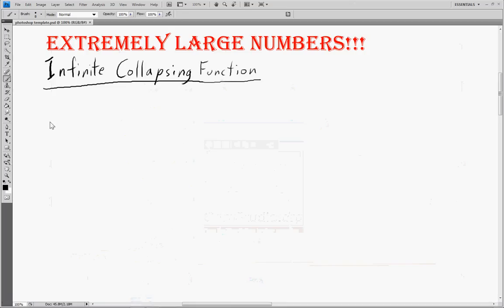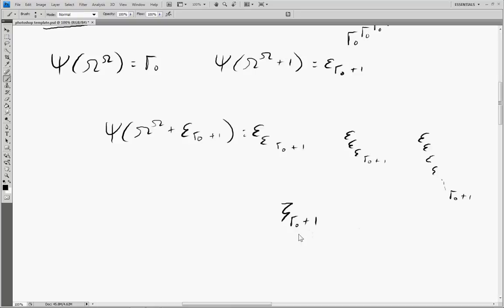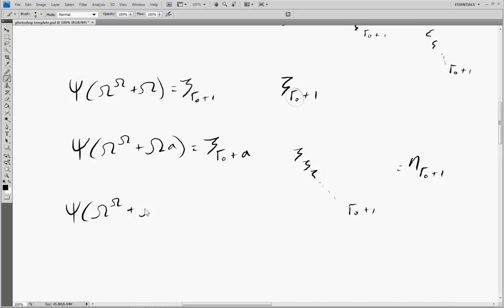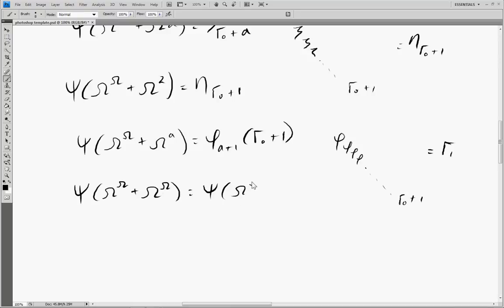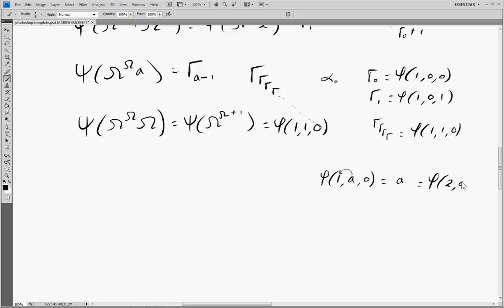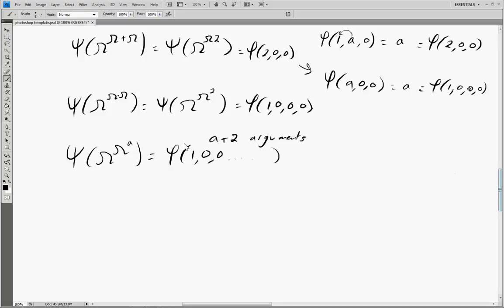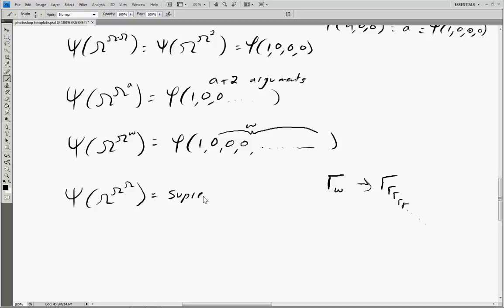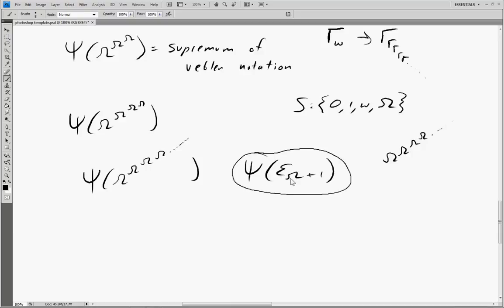Extremely Large Numbers 19 - Infinite Collapsing Functions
Up to Bachmann Howard Ordinal